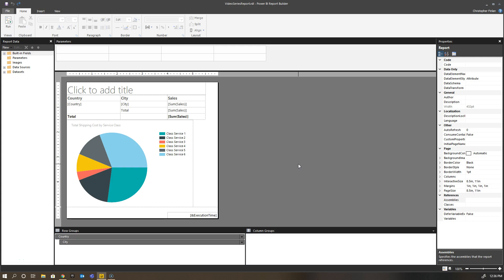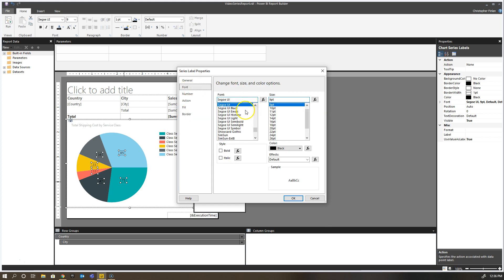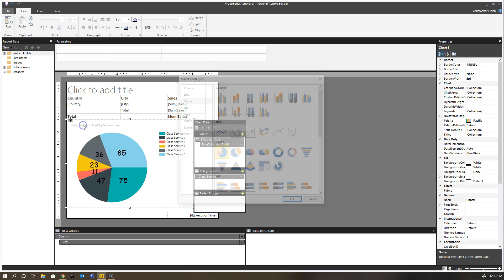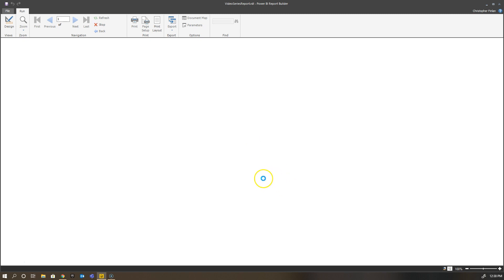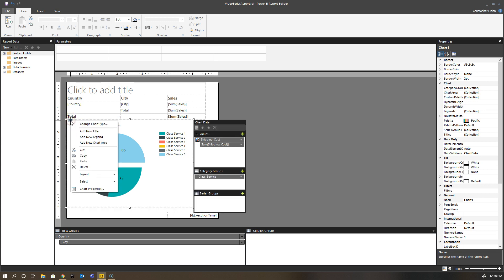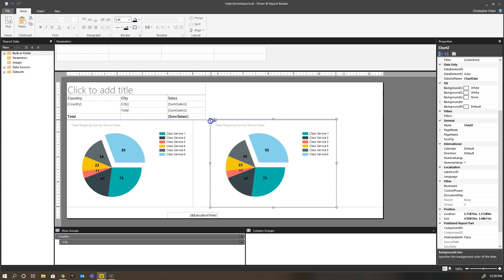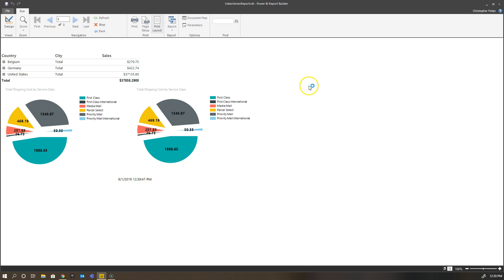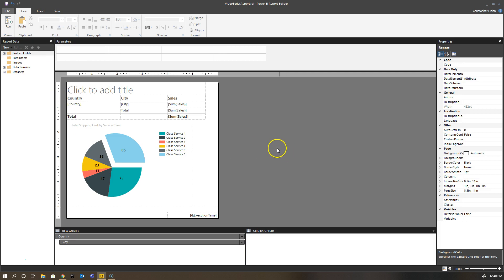Power BI Paginated Reports Episode 7 - Doing more with Charts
We started with charts, but let's look at some additional things we can do to improve them, and also see how easy it is to copy and paste a visual in paginated reports.